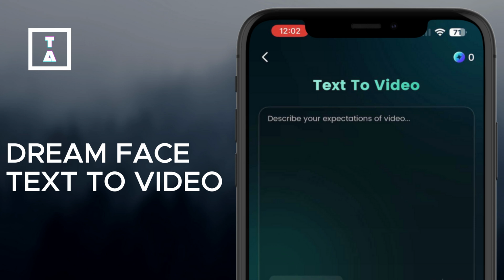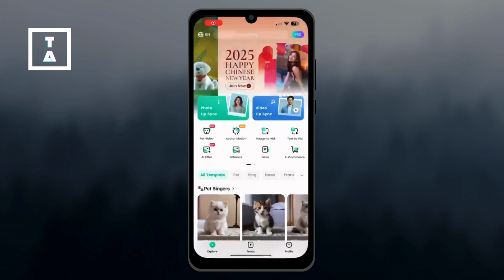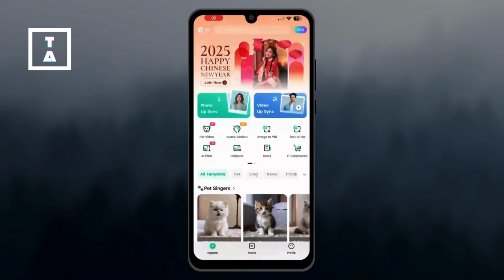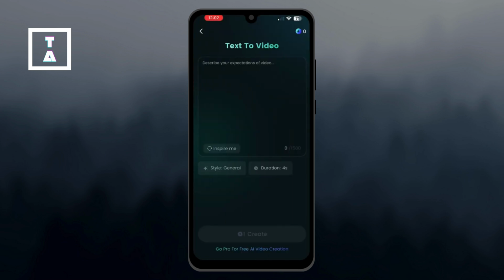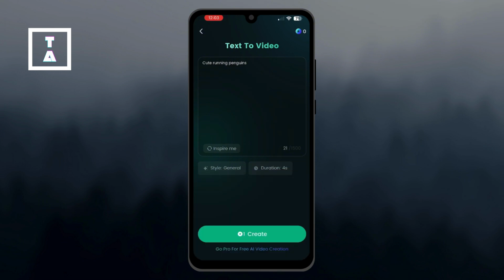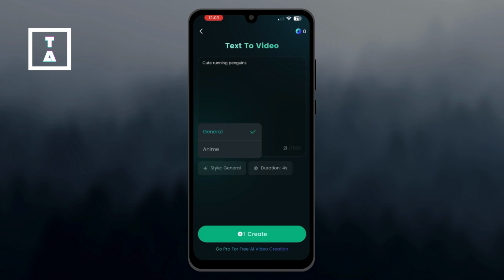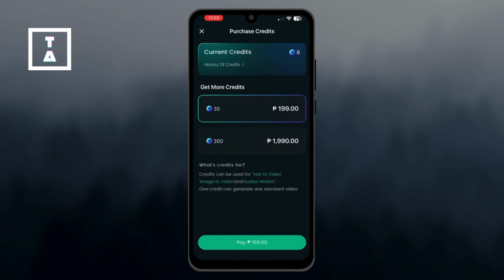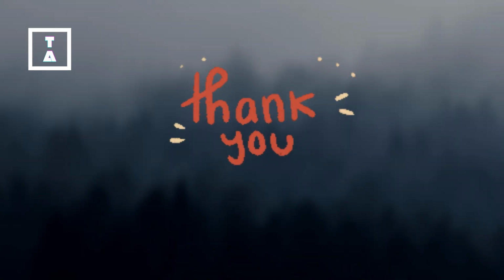How to Use Text-to-Video on DreamFace AI – Create AI Videos from Text!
Want to turn text into realistic AI-generated videos? In this tutorial, we’ll show you how to use the Text-to-Video feature on DreamFace AI to create talking avatars and animated characters with ease. Whether you're making content for social media, storytelling, or fun AI experiments, this guide will help you get started!

📌 What You'll Learn:
✔️ How to access and use Text-to-Video on DreamFace AI
✔️ Best text prompts for realistic lip-sync and animations
✔️ How to customize AI avatars for unique video content
✔️ Tips for enhancing video quality and realism

Unleash the power of AI video generation and create stunning, lifelike animations effortlessly!